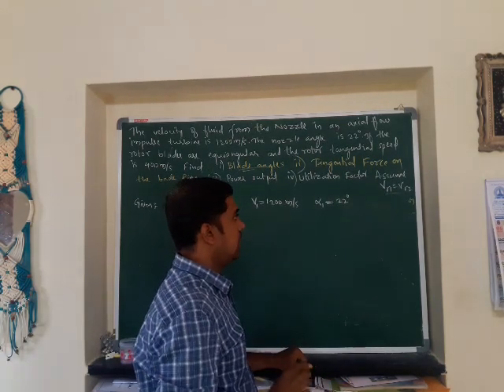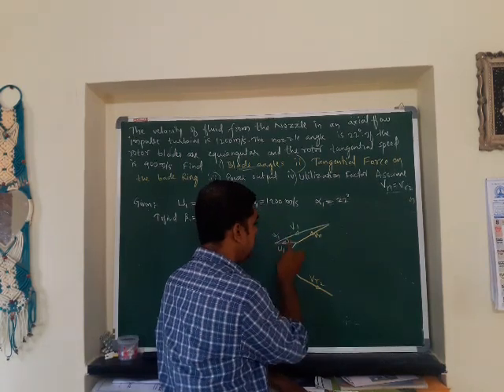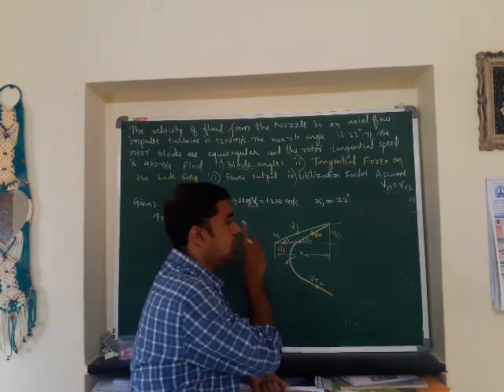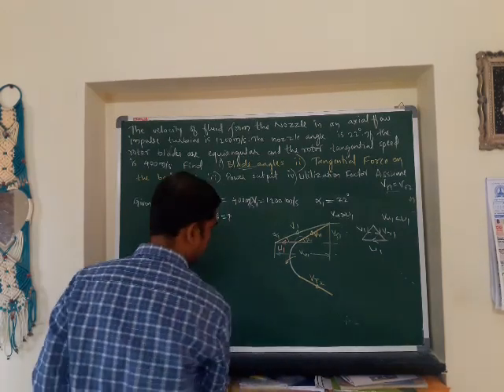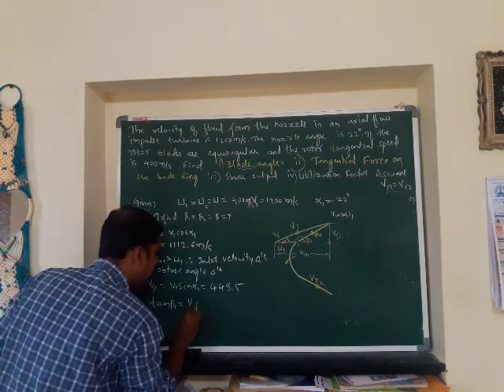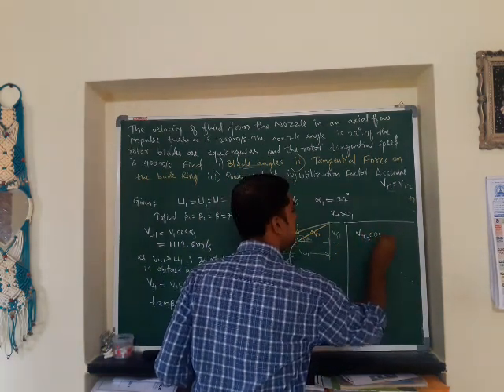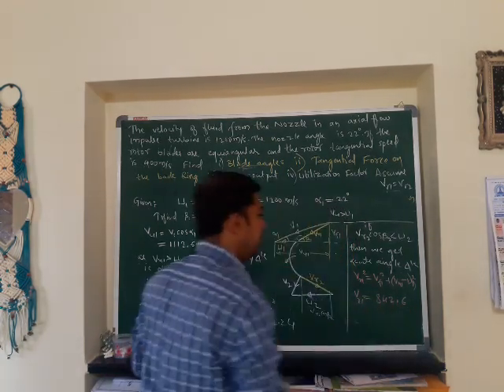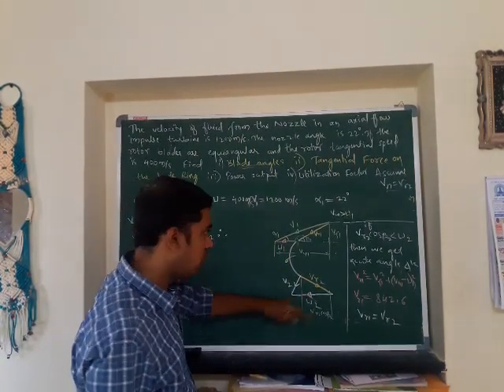Part 7: Problem on turbomachines FROM VTU QUESTION PAPER